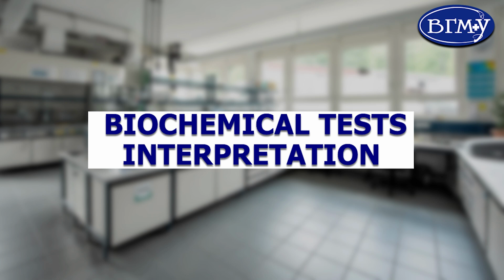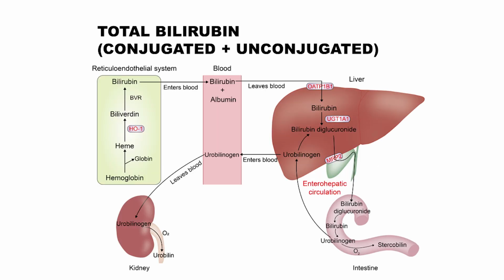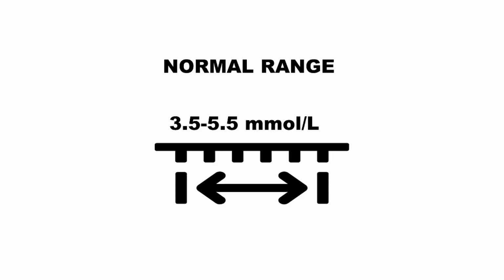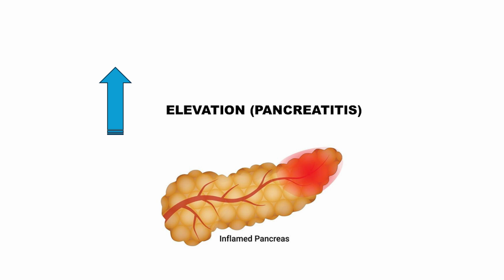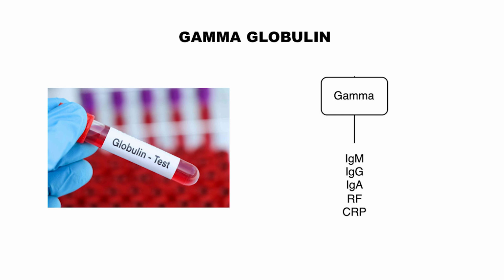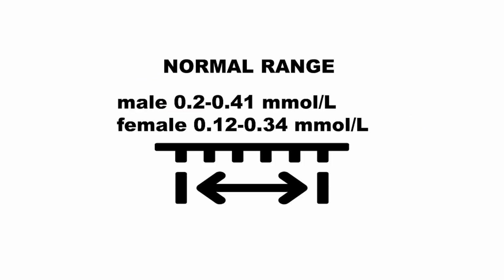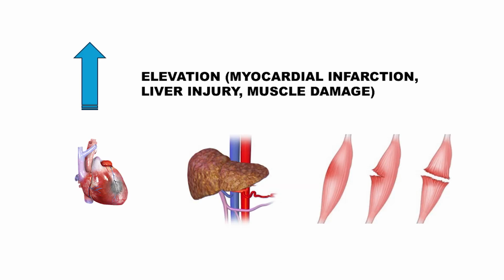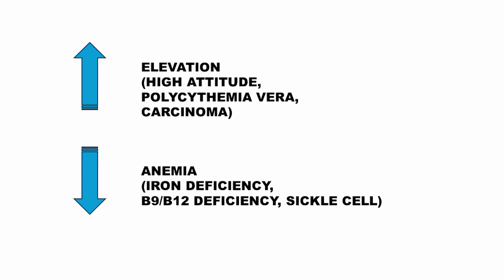Bicohemical Tests Interpretation